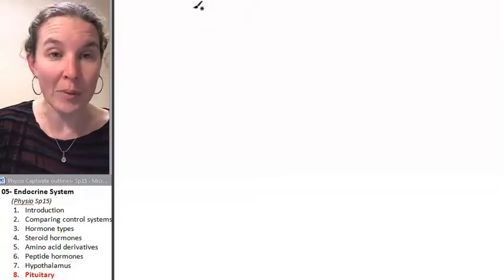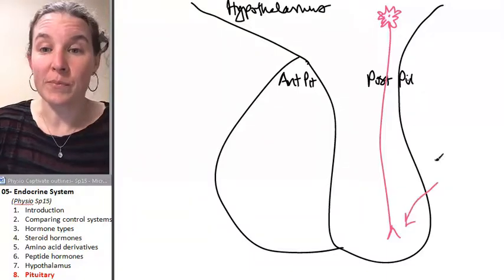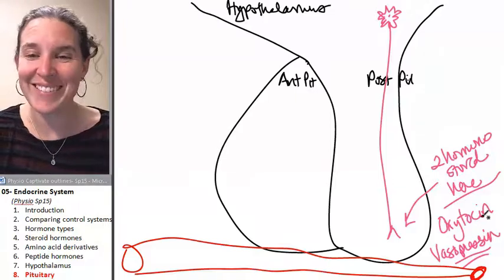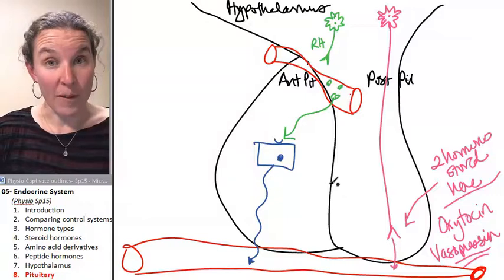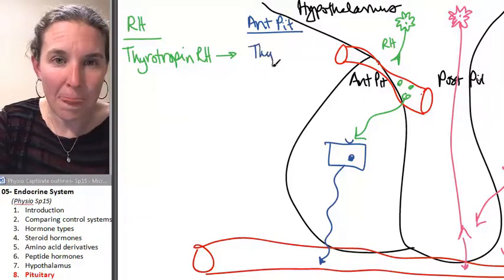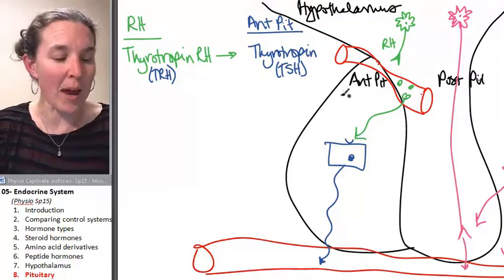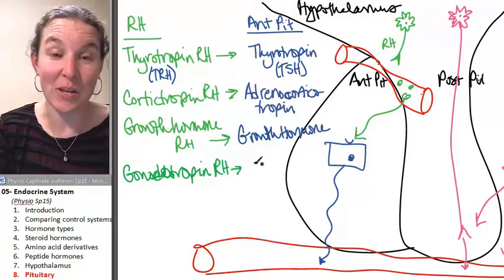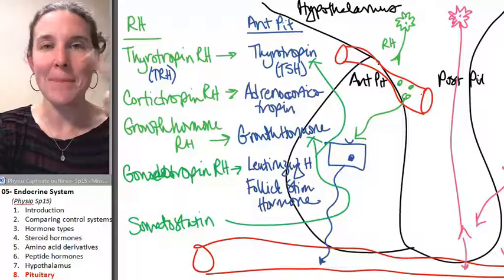Endocrine 8- Pituitary